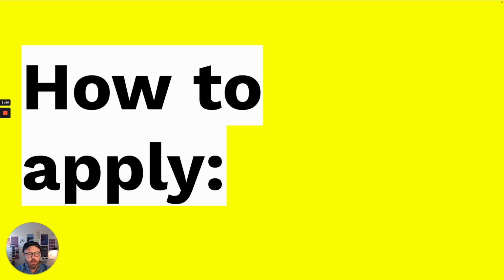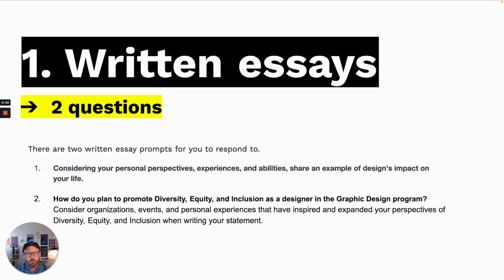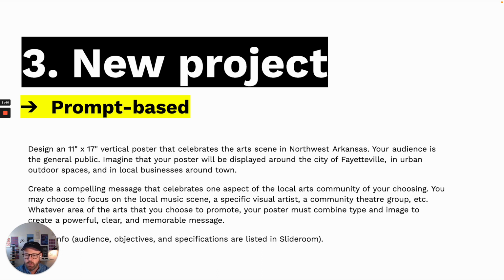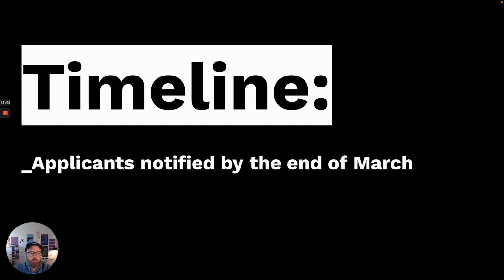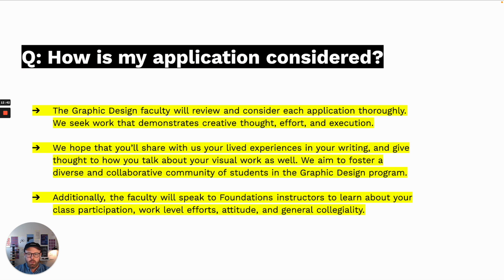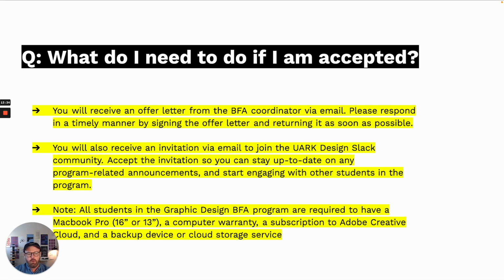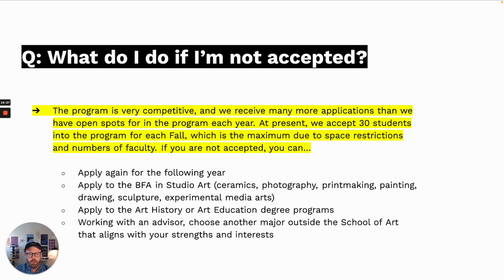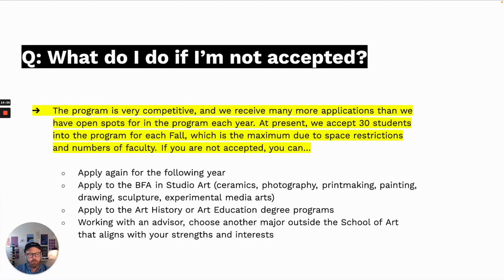Current Students | BFA Graphic Design Info Night 2023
Video replay of University of Arkansas School of Art BFA Graphic Design Info night 2023. Recorded on February 8th at 5:30 P.M. in the Studio and Design Center.